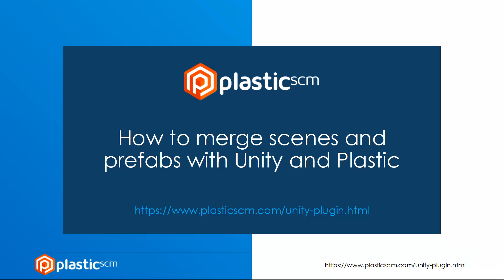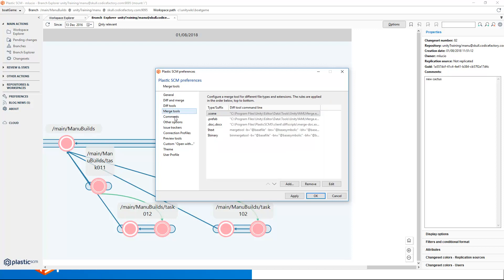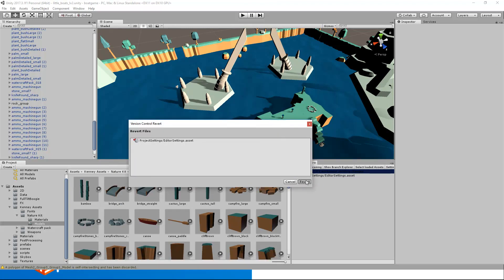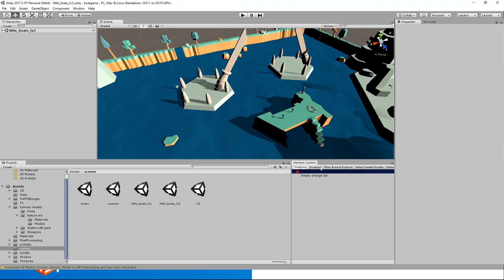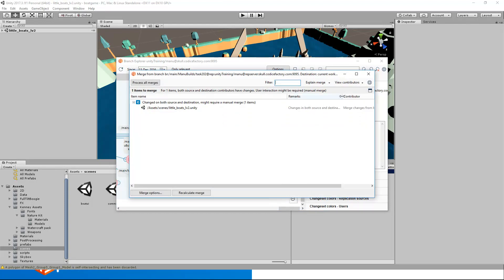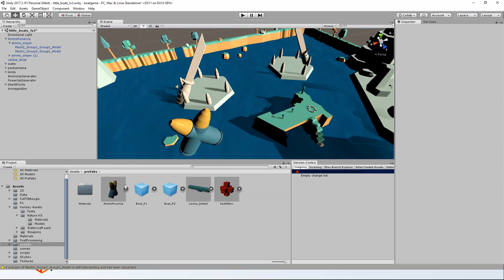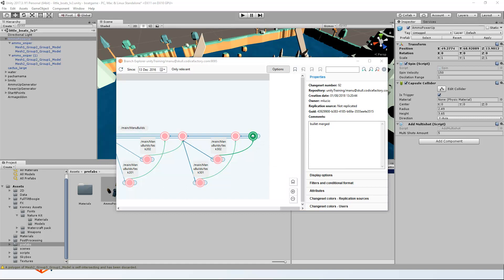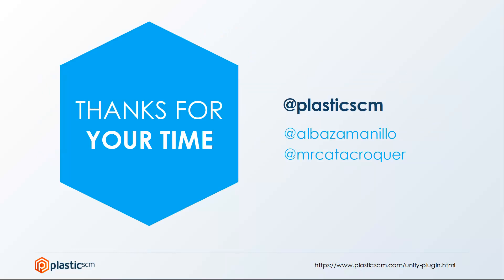Webinar "How to merge scenes and prefabs with Unity and Plastic"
In this webinar, we are going to show you how the Plastic SCM and Unity integration works showing examples about merging scenes and prefabs.